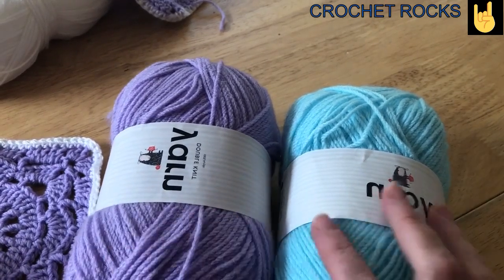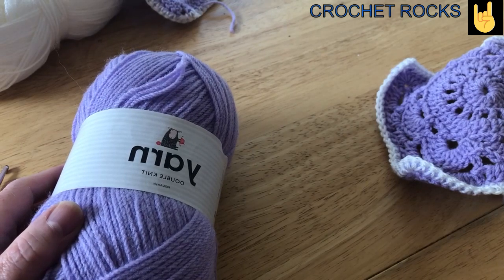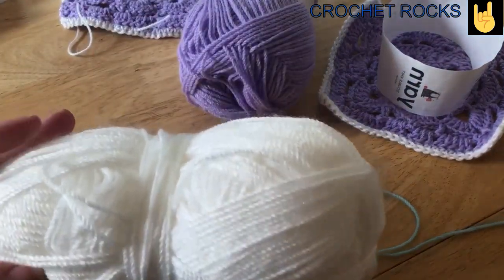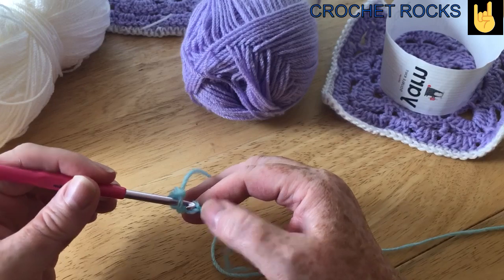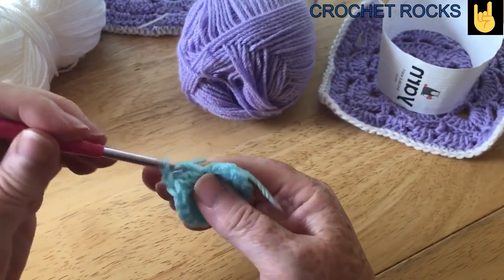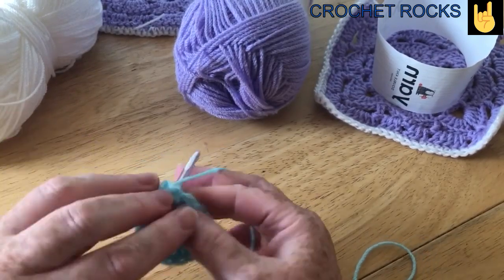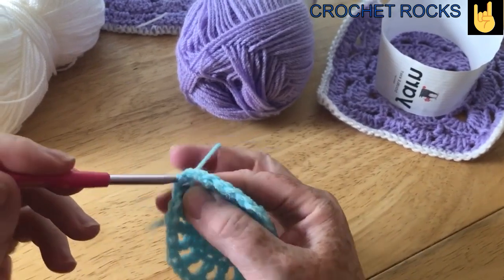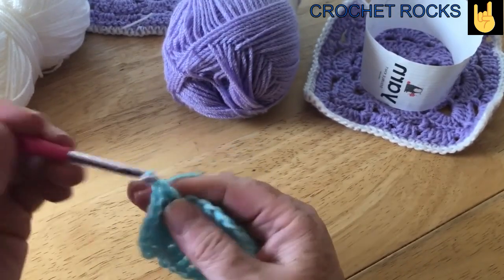How to Crochet The Willow Square Blanket CAL Part 1 LEFT HANDED CROCHET | Crochet Rocks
PART 1
Materials Required
4.5 mm crochet hook
2 100g balls of colour A
2 100g balls of colour B
1 100g ball of white (or chosen edging colour)
scissors
darning needle to sew in ends

in part one you will learn how to make the first round part of the willow square.

ANY FOREIGN SPEAKERS? this video and all on crochet rocks will be set up for you to add subtitles / closed captions in other languages to the tutorials, to assist other viewers.